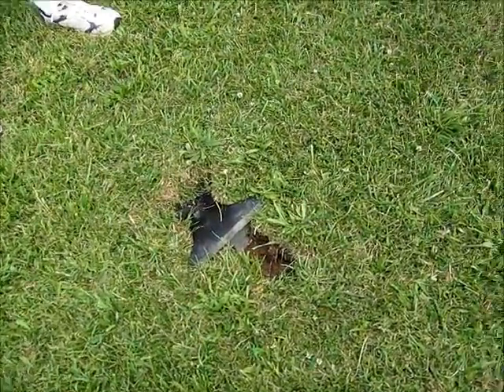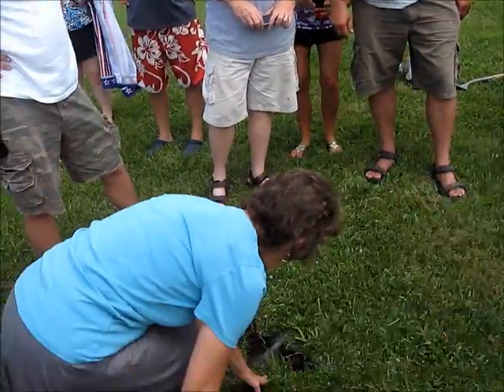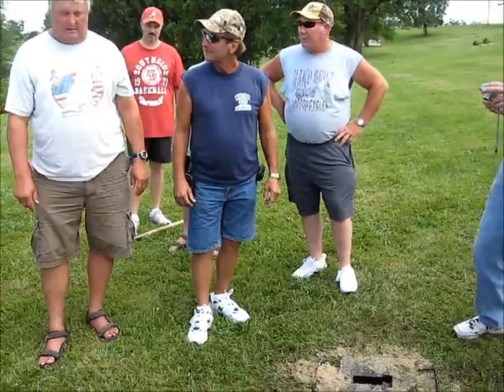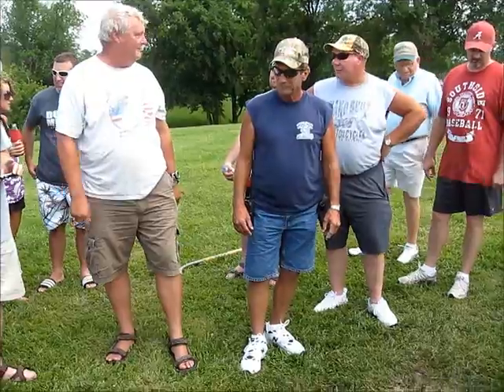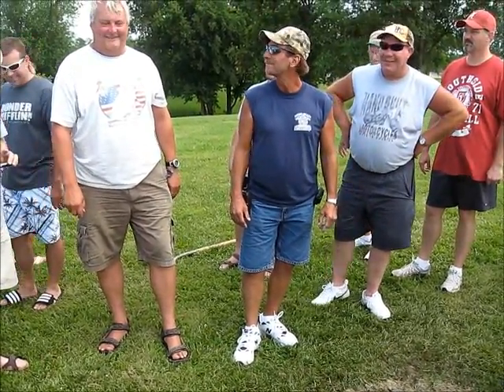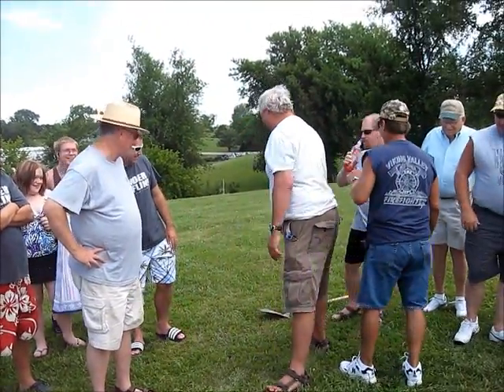Anvil 150 feet in the air with explosives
The anvil was placed on top of explosives and then blown up into the air 150 feet before it crashed into the ground and making a large whole.